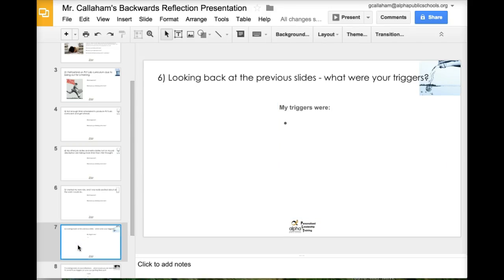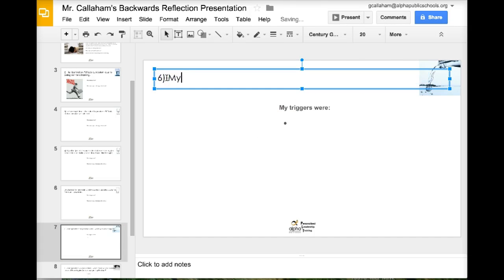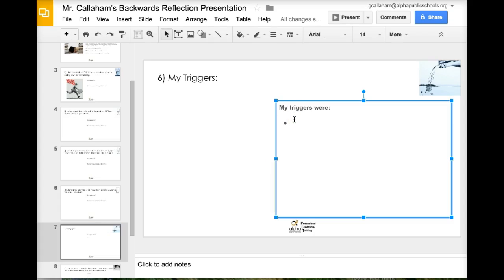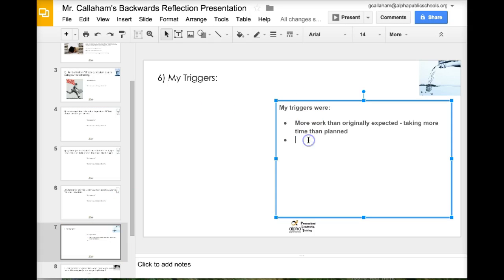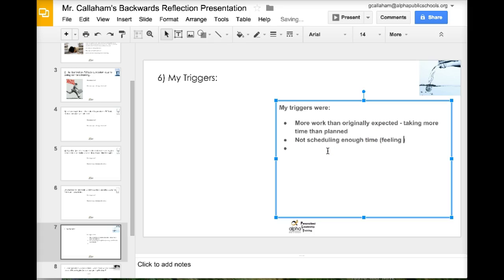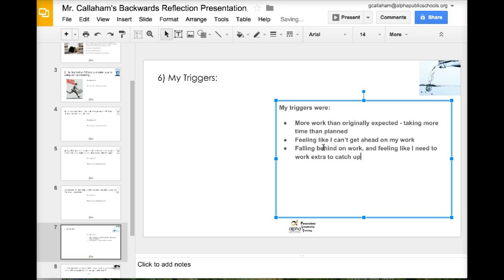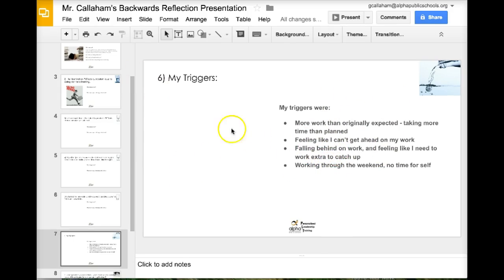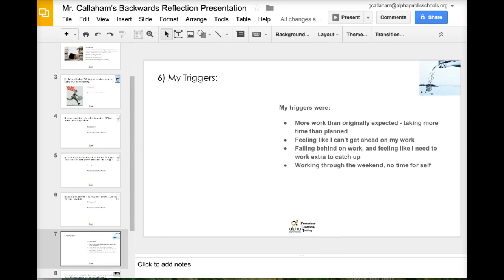Backwards Reflection Presentation: Step 7